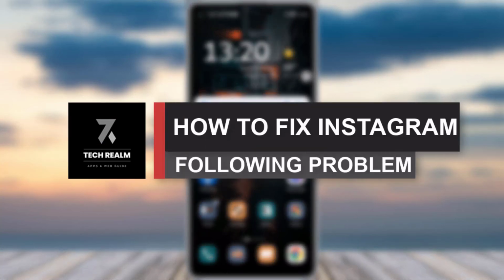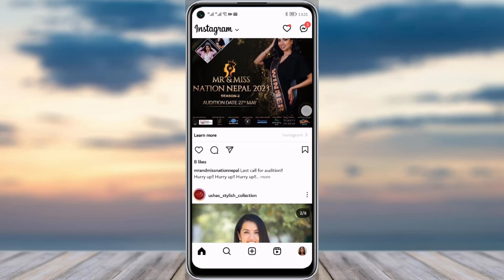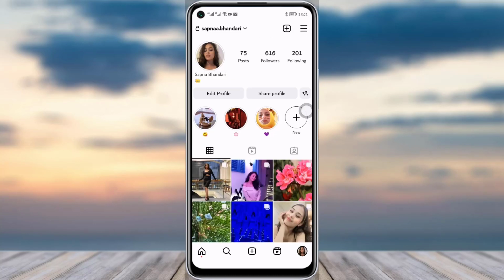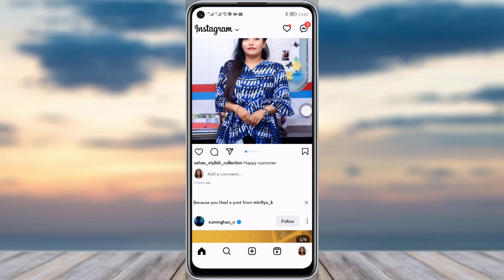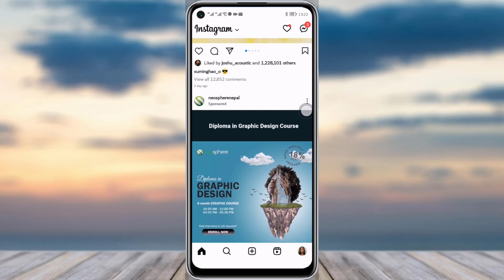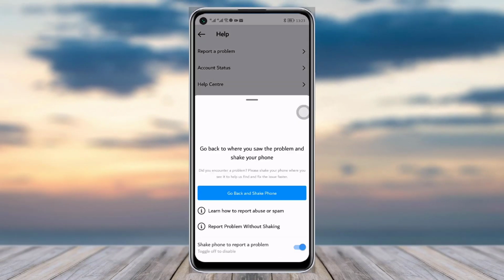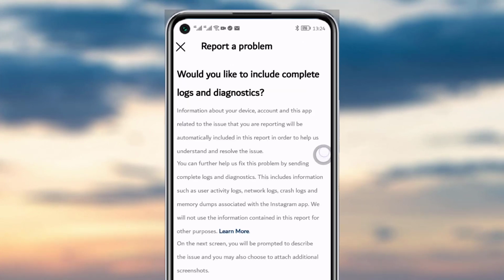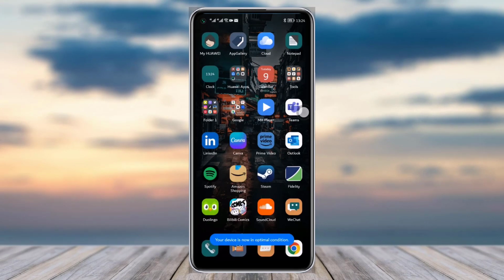How To Fix Instagram Following Problem | 2023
In this tutorial, I will guide you on how you can simply fix your Instagram following problem.
0:00 Intro
0:09 Limitation issue
0:37 Report problem
1:13 Conclusion